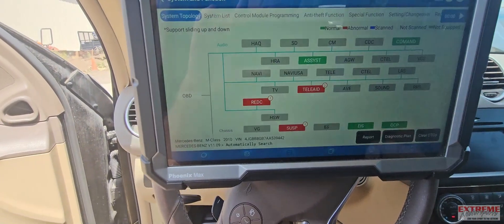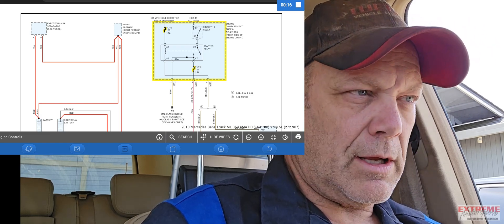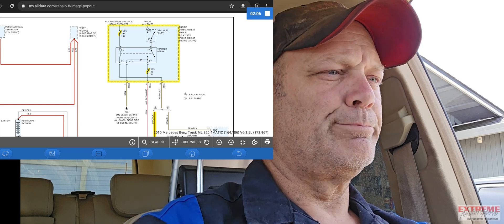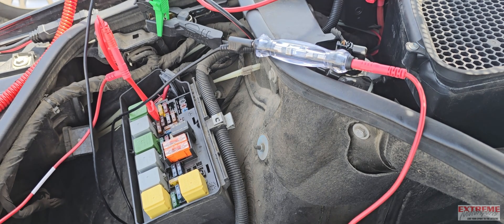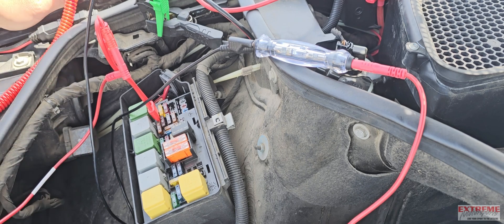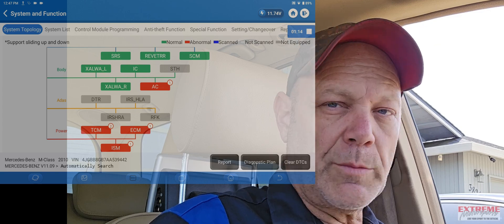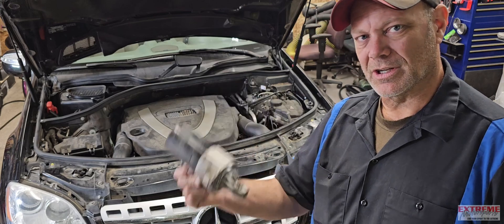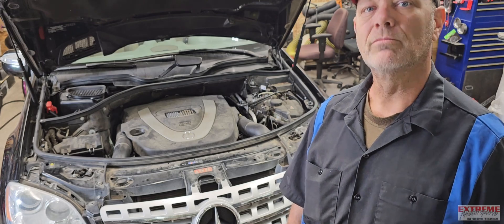2010 Mercedes No Crank Diagnosis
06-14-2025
 This Mercedes was towed in for not starting... Doesn't even try cranking over.!

Going for the low hanging fruit first...and for a quick direction of diagnosis...
  Looking at a wiring diagram, I was able to find a simple location to test for a starter signal without having to access the starter itself directly, when it is not that accessible until the vehicle is lifted for ease of access.

 Had I not have a signal there.. then the diagnostic direction would have changed directions, as to why exactly, is there no signal at that point of testing.  Example...
 Transmission range selector issue.. maybe a security immobilizer issue..? That's just a couple of possibilities out of many others that can keep a vehicle from not starting.  As a time saver.. always go for the simplest low hanging fruit first. Which in this case.. the starter was that peach. :)

Hope everyone liked and learned something from this..